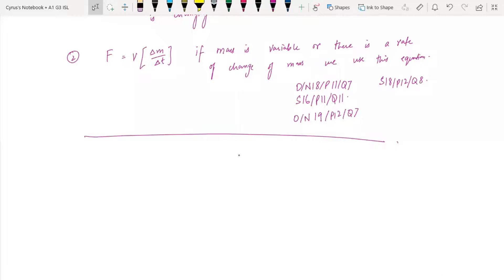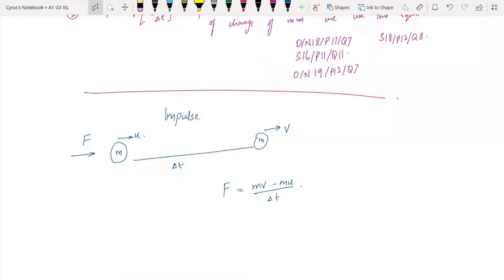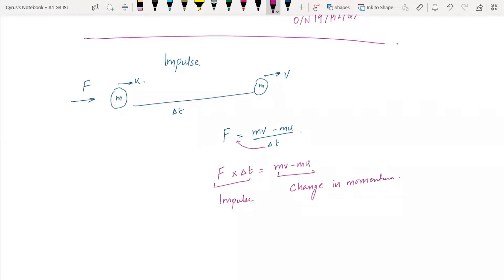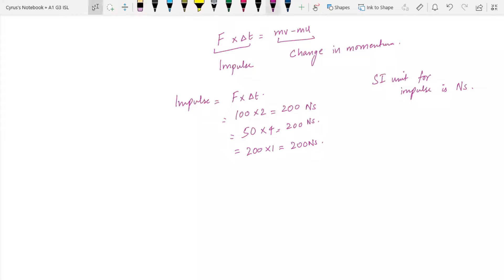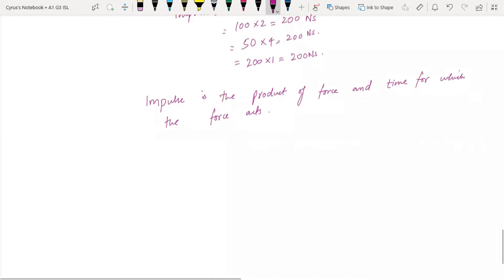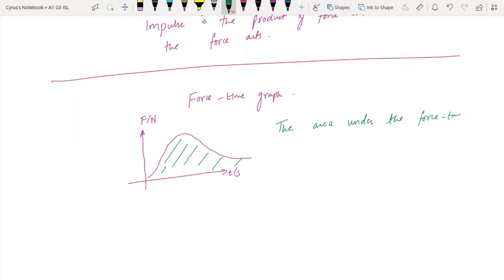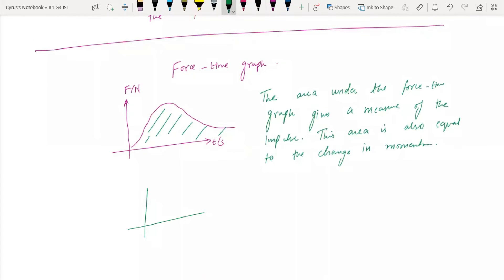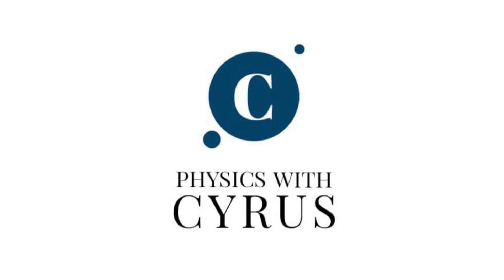AS level Physics (9702) - Dynamics part 2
In this video I have talked about the resultant force in terms of rate of change of momentum and then linking it with the concept of impulse.